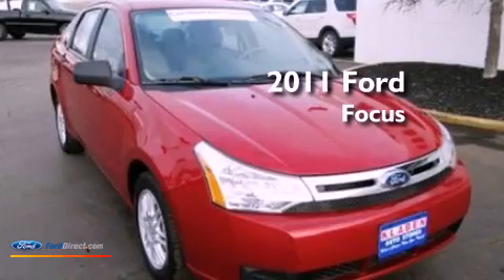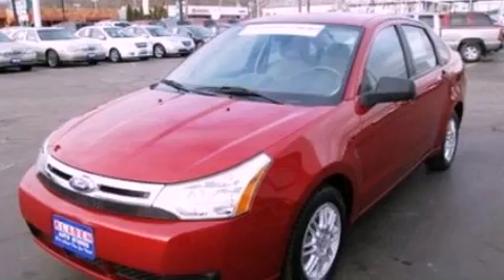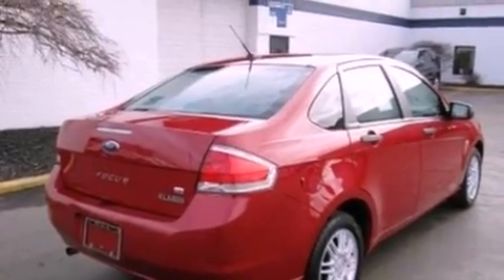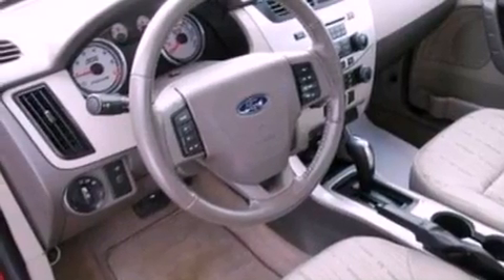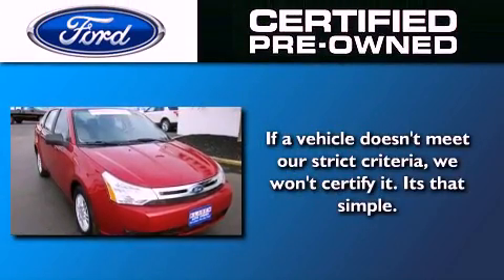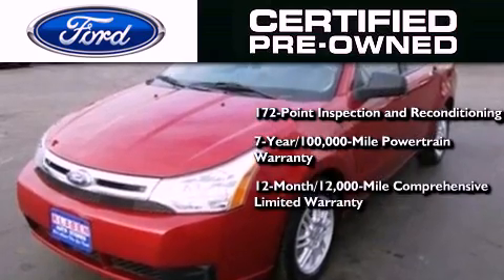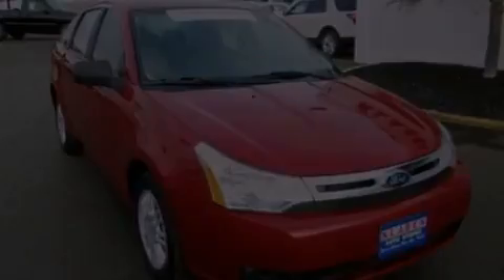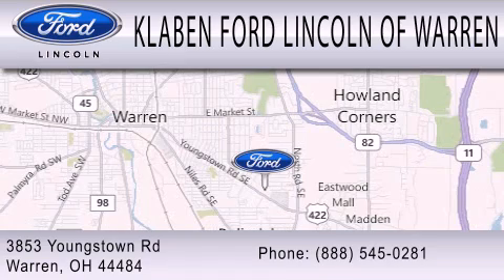2011 Ford Focus Certified Warren OH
Year : 2011
 Make :
 Model :
 Engine : 2.0L I4 16V MPFI DOHC
 Trans . : AUTOMATIC
 Exterior : SANGRIA RED METALLIC
 Miles : 29,365
 Interior : MEDIUM STONE
 Stock : 2074UD